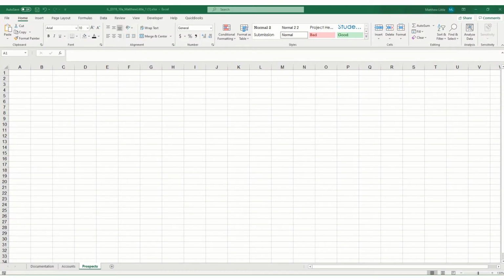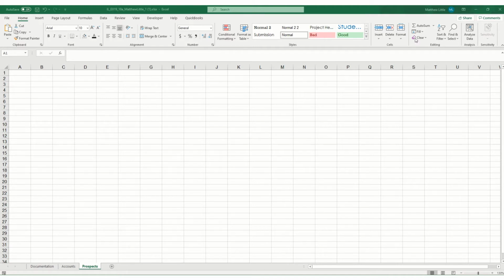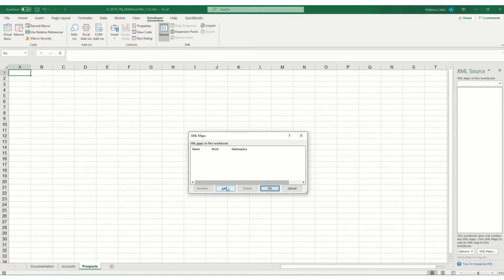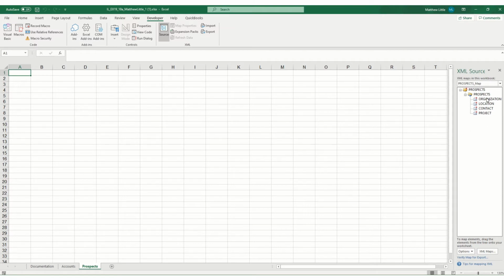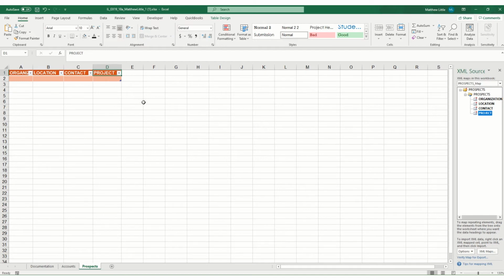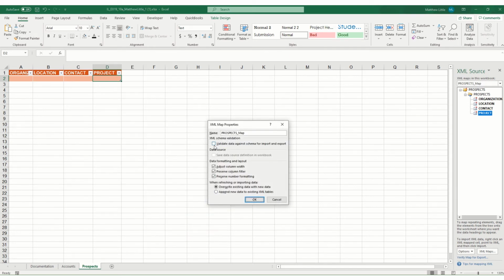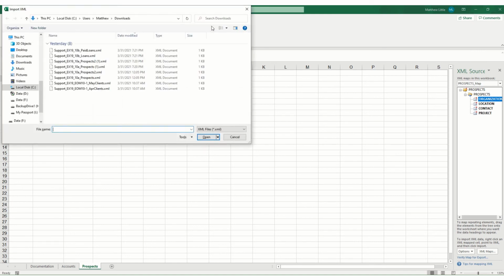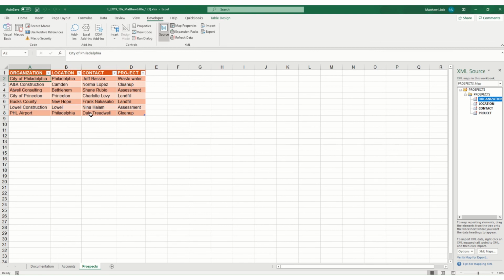Module 10 XML Import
XML Import and Mapping
Excel
ACCT 1097 Module 10 Winter 2021